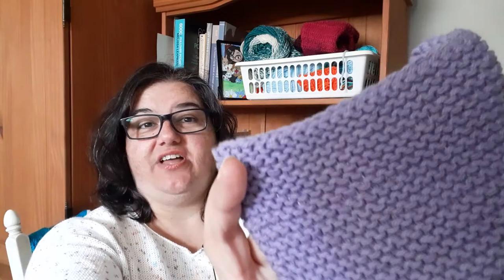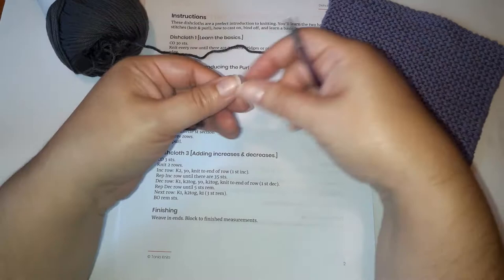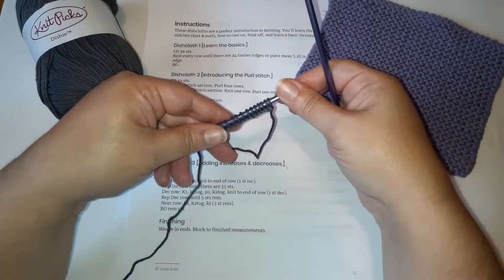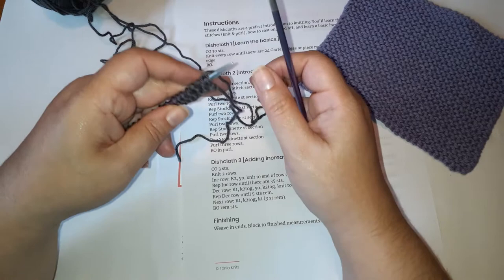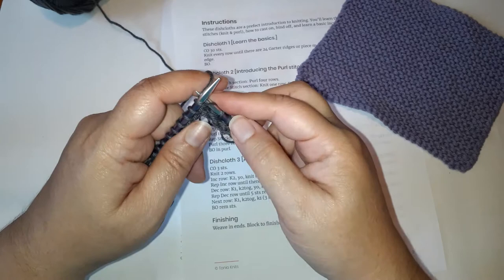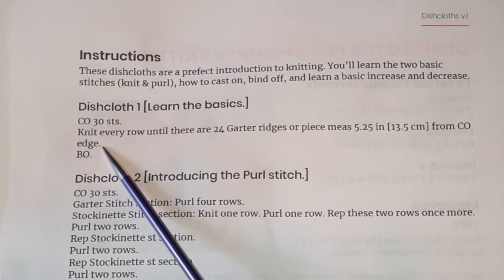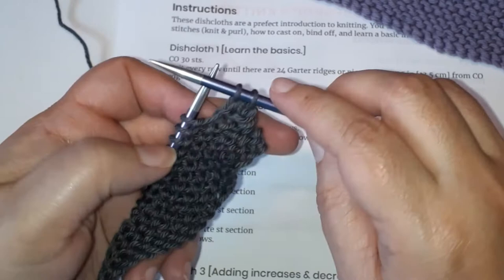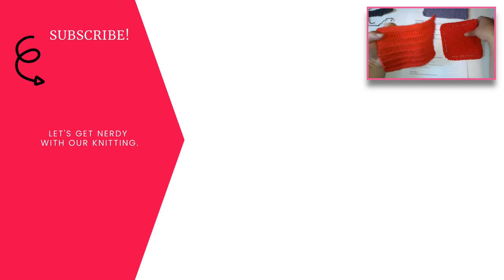Learn to Knit a Garter Stitch Dishcloth (FREE pattern!) - Beginner Knitting Project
Learn how to knit a Garter stitch dishcloth (a beginner knitting project that's perfect for anyone that's new to knitting). You'll learn how to read a basic knitting pattern, how to work the knit cast on, the knit stitch, count rows, and bind off your new dishcloth.

Timestamp links:
00:00 Introduction
0:40 Supplies
1:15 Reading a knitting pattern
2:05 Starting the dishcloth
3:10 Knit cast on
4:45 How to knit
6:30 Starting a new row
8:04 Holding the yarn
11:55 Counting rows in Garter stitch
13:10 Binding off